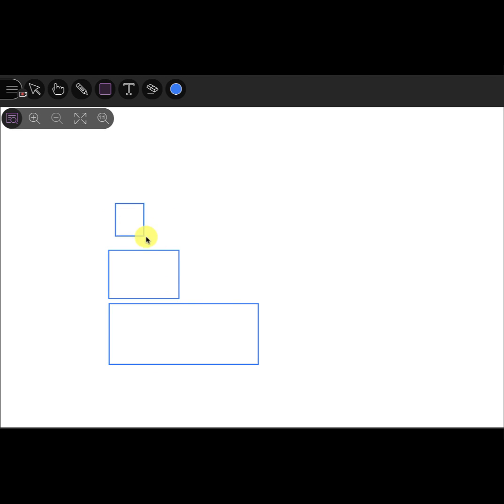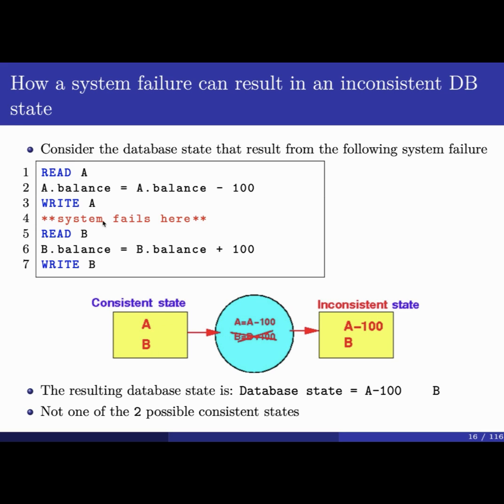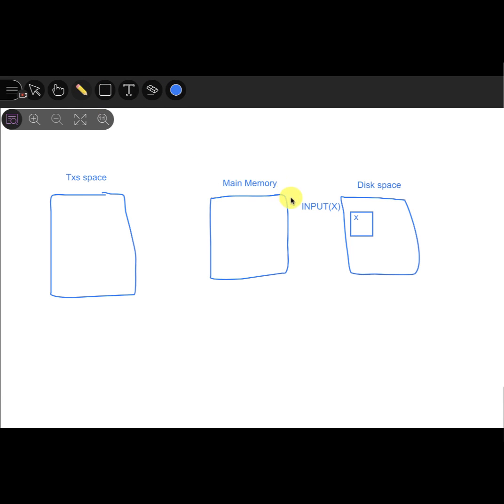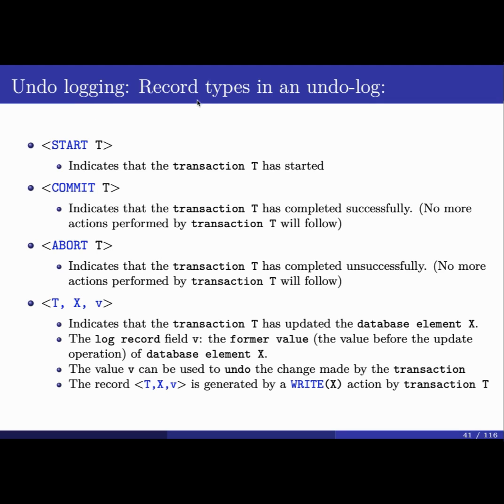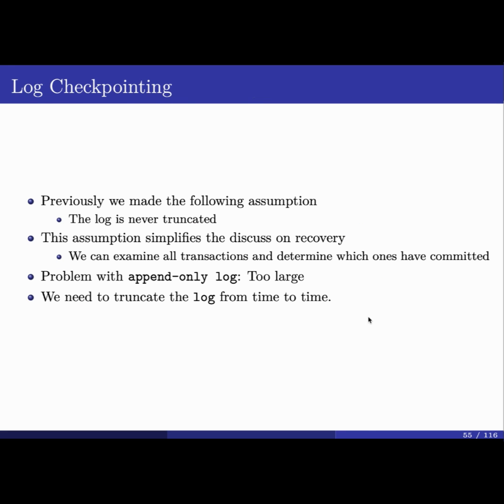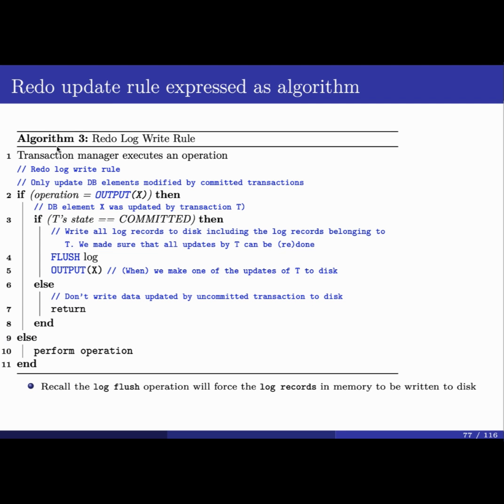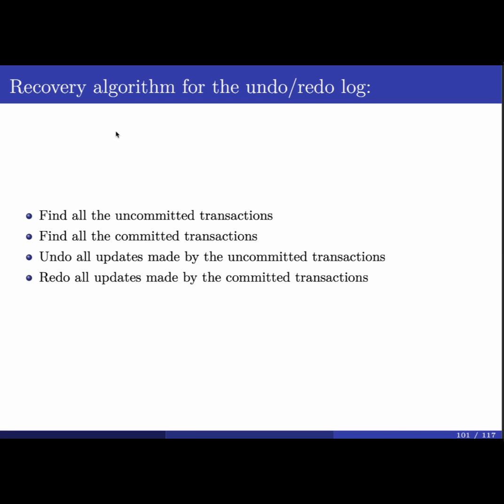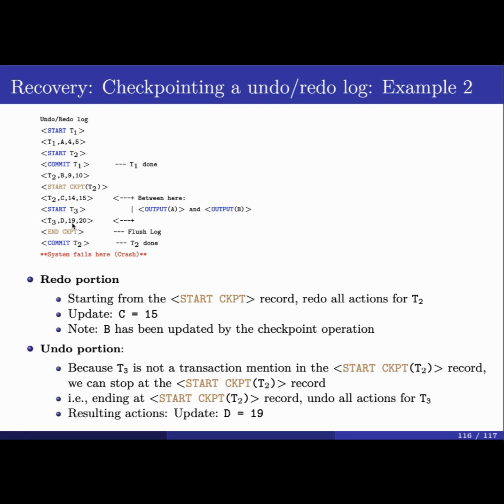Recovery and Concurrency Control - Part I: Failure and Recovery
DBMS should enable reestablish correctness of data in the presence
of failures
  - System should restore a correct state after failure (recovery)
DBMS should enable multiple clients to access the database
concurrently
  - This can lead to problems with correctness of data because of interleaving of operations from different clients
     -- System should ensure correctness (concurrency control)
Recovery algorithms are techniques to ensure database consistency, transaction atomicity, and durability despite failures.
Every recovery algorithm has two parts:
1- Actions during normal transaction processing to ensure that the DBMS can recover from a failure.
2- Actions after a failure to recover the database to a state that ensures atomicity, consistency, and durability